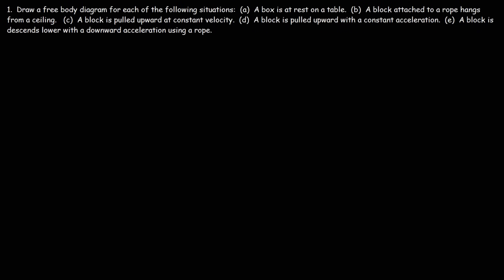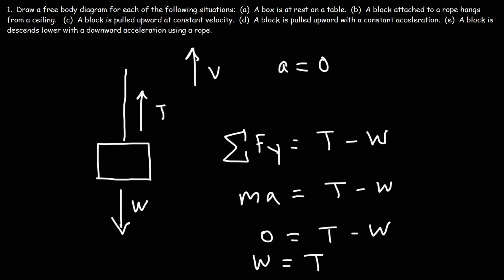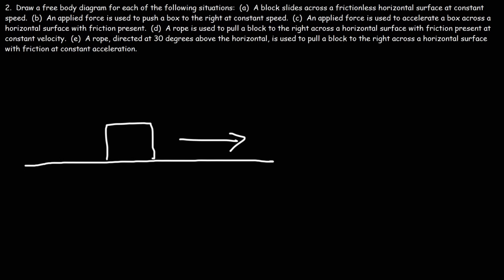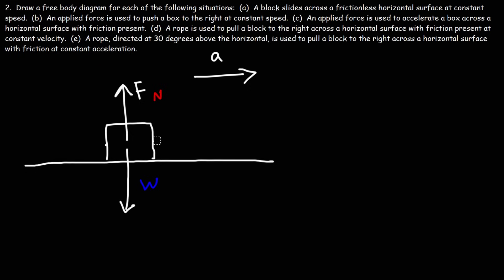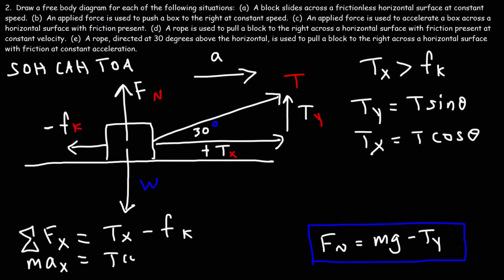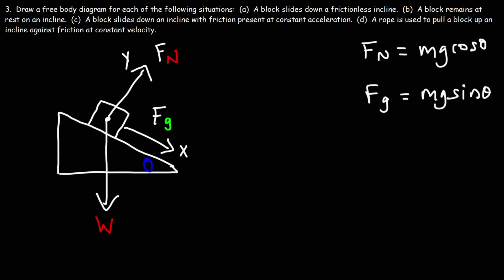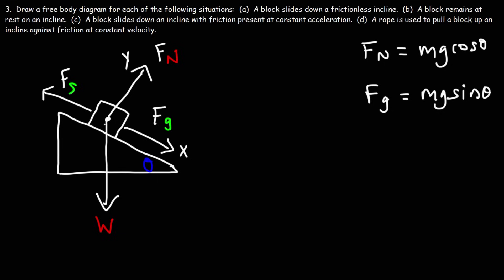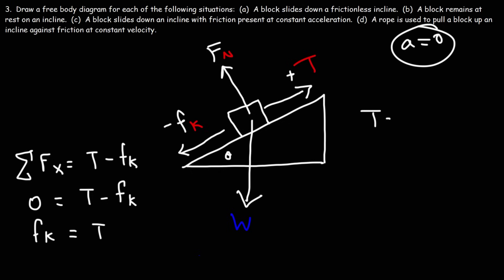Free Body Diagrams - Tension, Friction, Inclined Planes, & Net Force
This physics video tutorial explains how to draw free body diagrams for different situations particular those that involve constant velocity and constant acceleration.  It explains when to uses forces such as tension, static and kinetic friction, gravity / weight force, and the normal force.  Examples include hanging masses, inclined planes, and so much more.